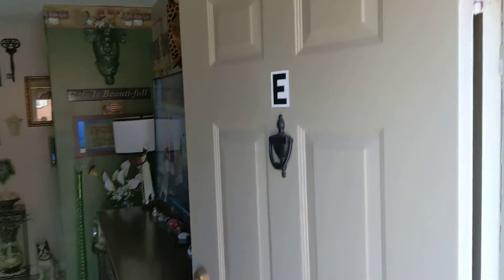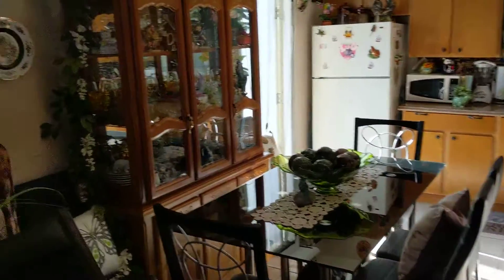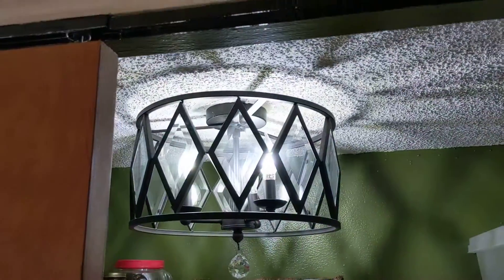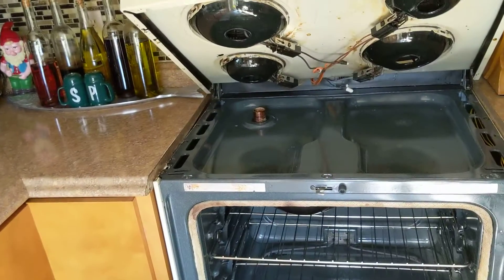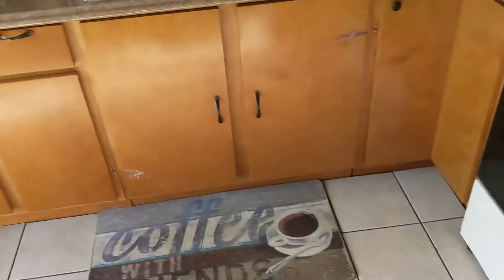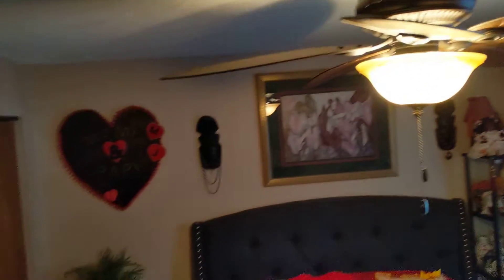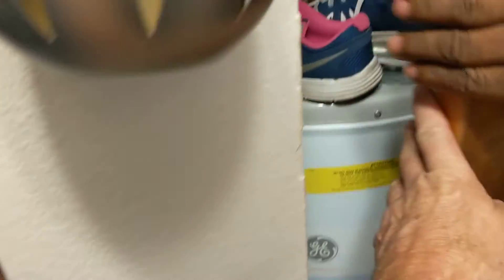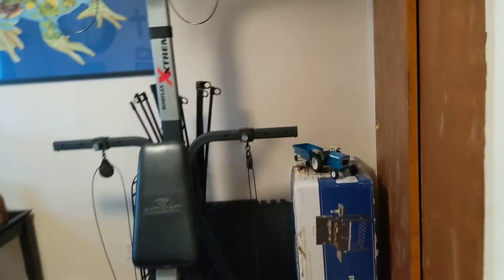8727 E N 50th St. $old for $359,000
Beautifully Maintained!
Tenant upgrades done!
Lighting and Fans!  ( Tenant will replace with original equipment when / if they move!)